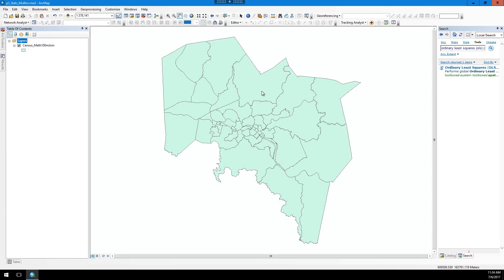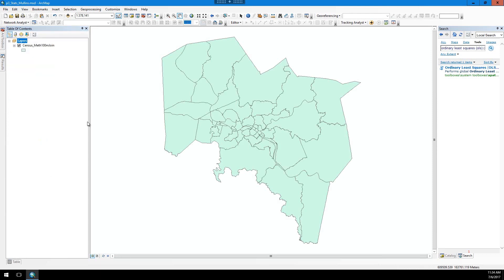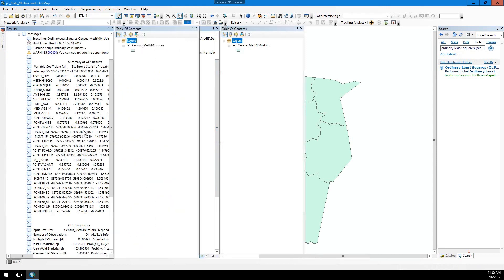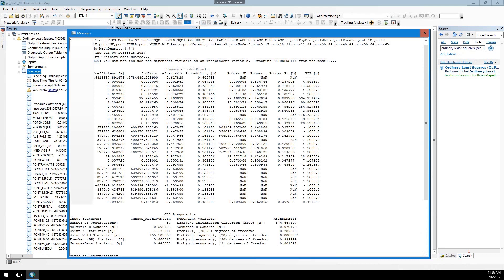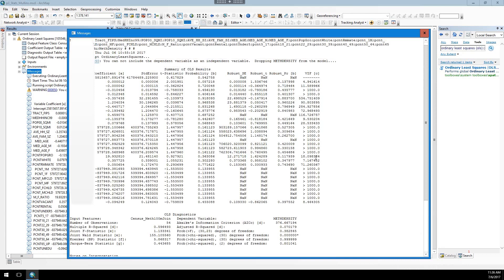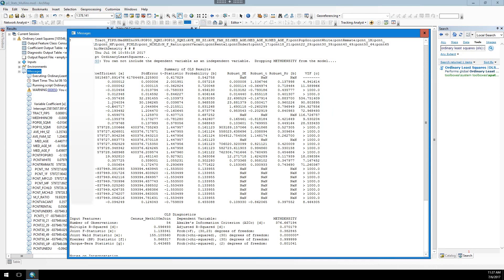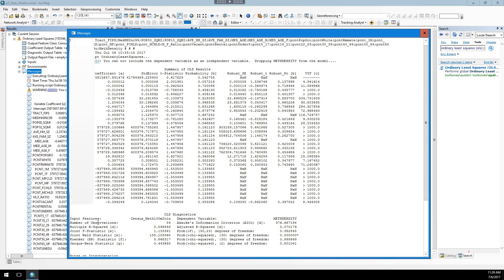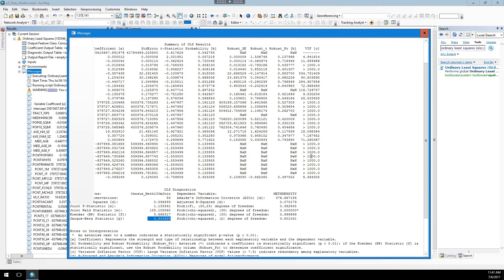Details of the OLS Table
Special Topics - Module 3 - Analyze Week

This video concerns itself with the details of the Ordinary Least Squares (OLS) regression analysis data provided via ArcMap.